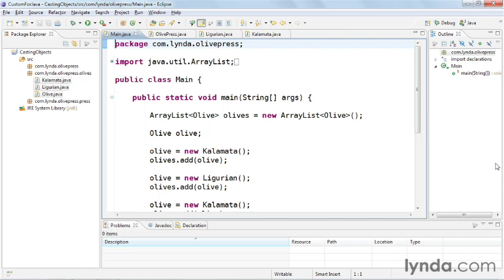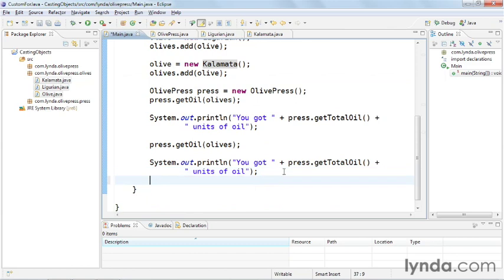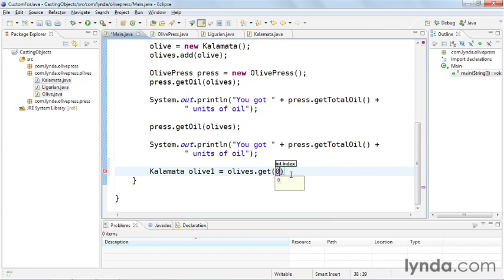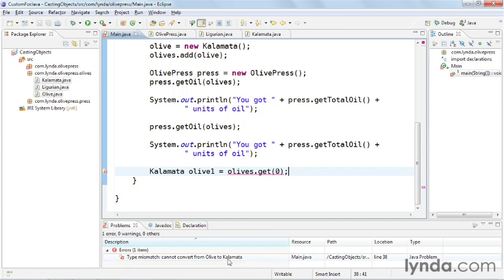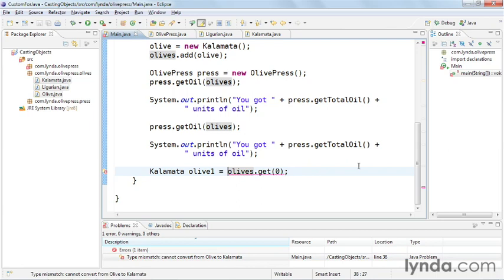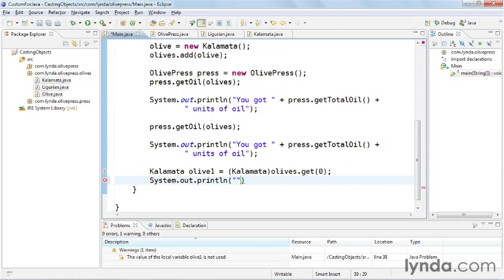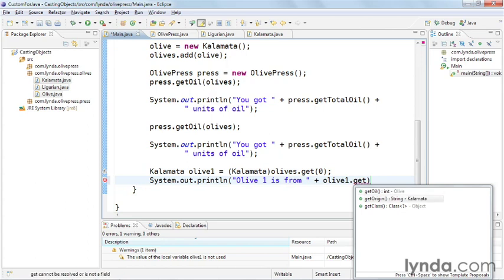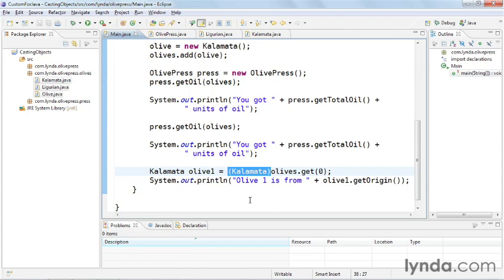10. Working with Inheritance and Polymorphism - 04 Casting subclass objects